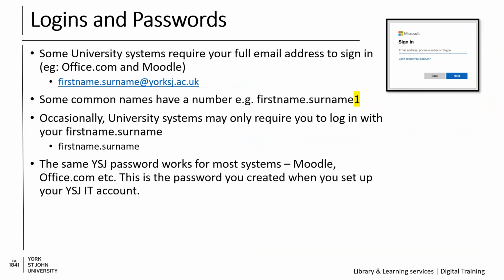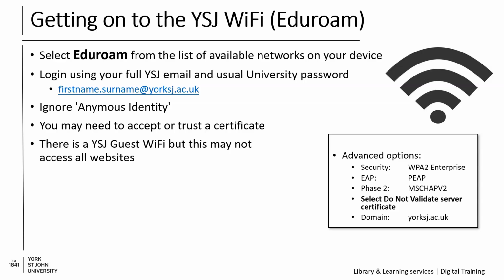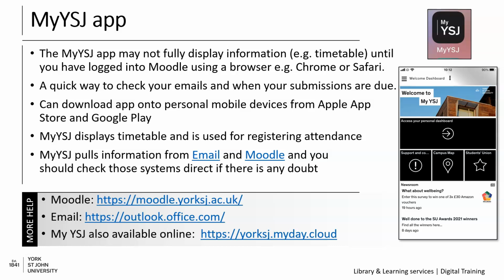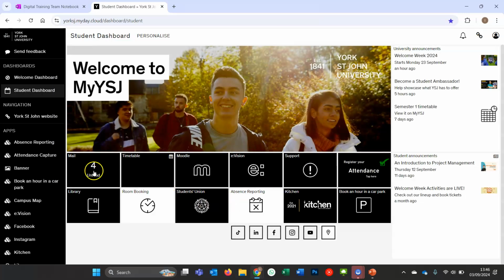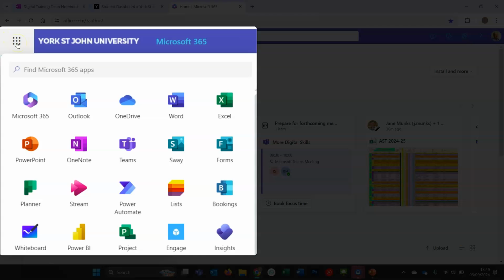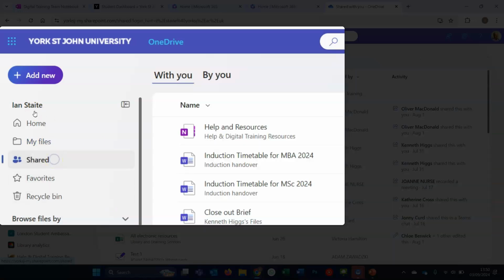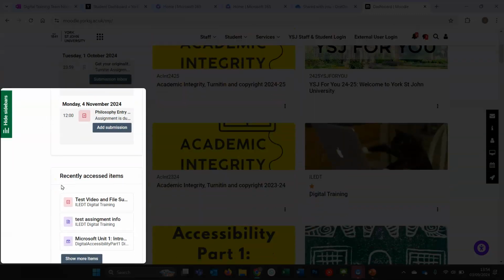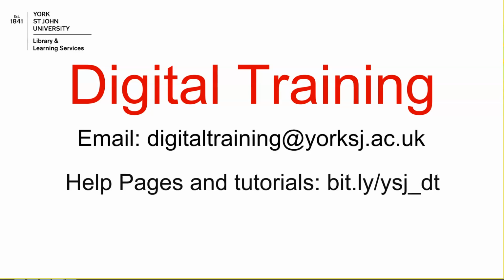Brief introduction to YSJ IT